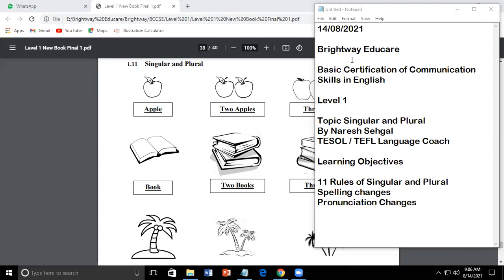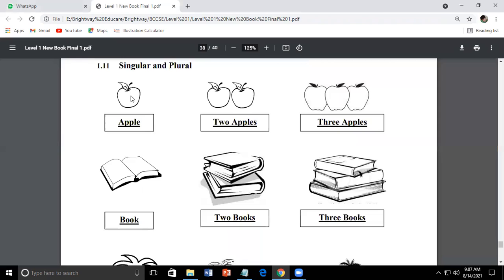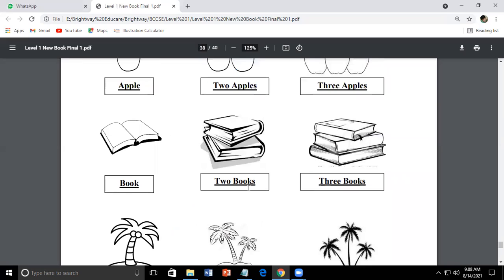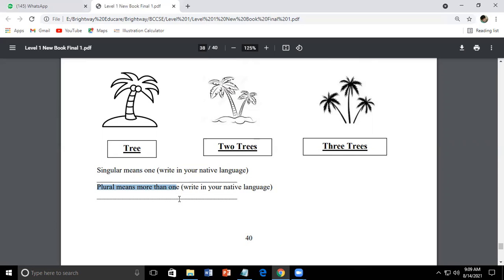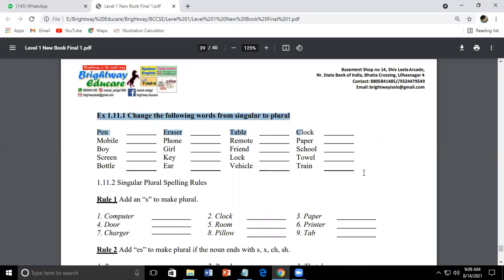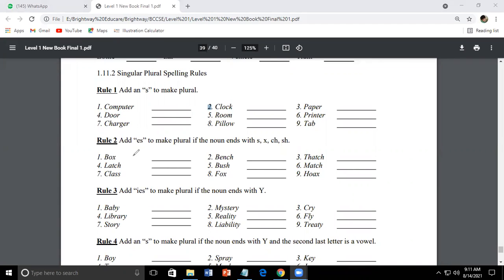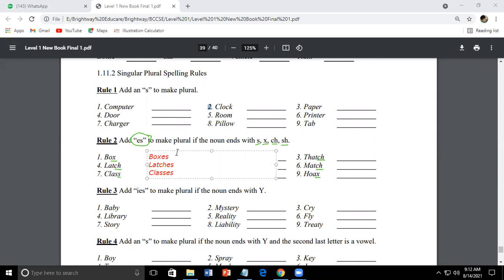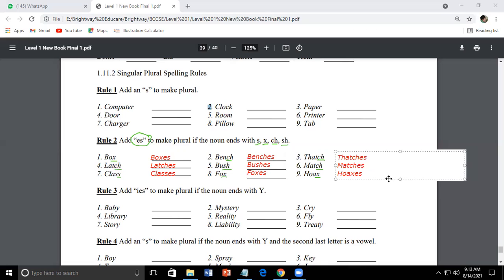Video 1 of 5. Learning Singular and Plural Rules 1 to 11 . #2021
This video is about the Basic Rule 1 and 2 of Singular and Plural in English. It is part of the Basic Certification of Communication Skills in English, Level 1.

Continuous practice after watching and repeat watching is suggested to master. All the best.